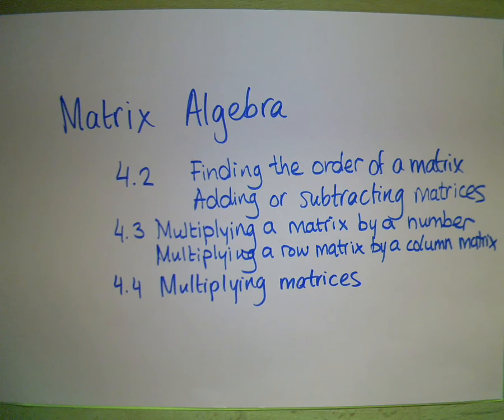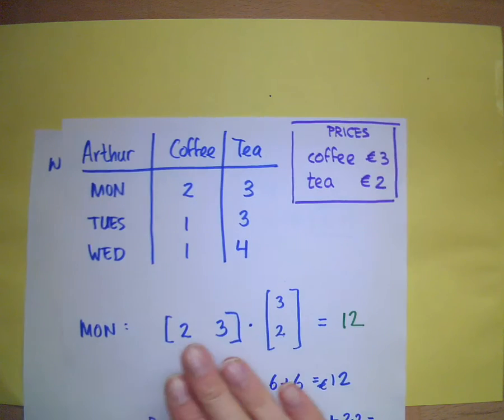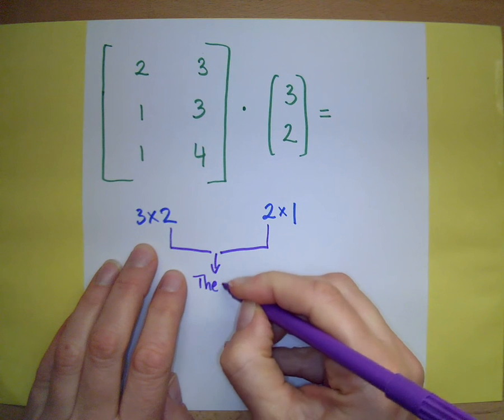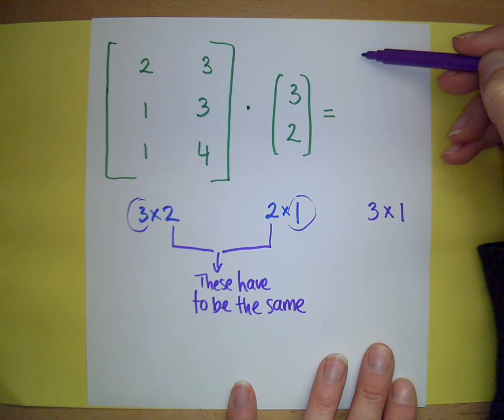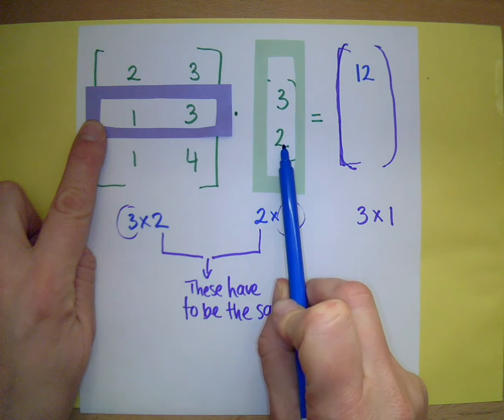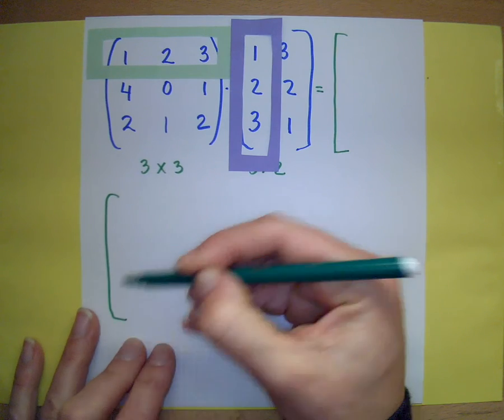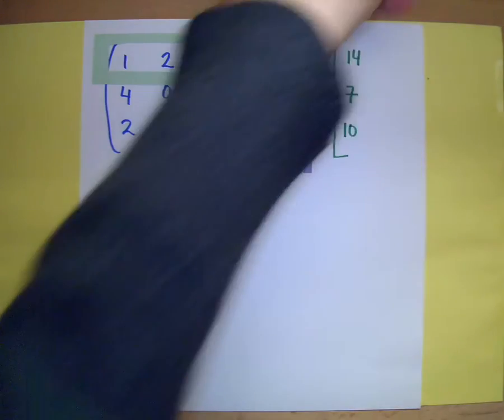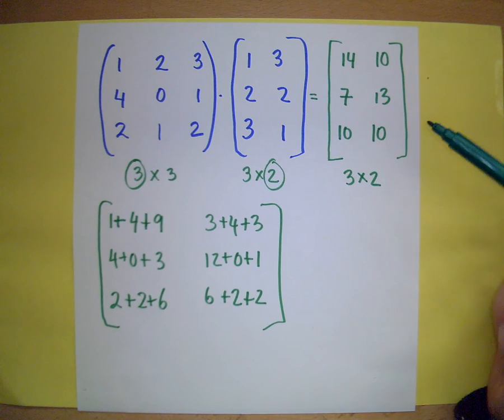4.4 Multiplying matrices